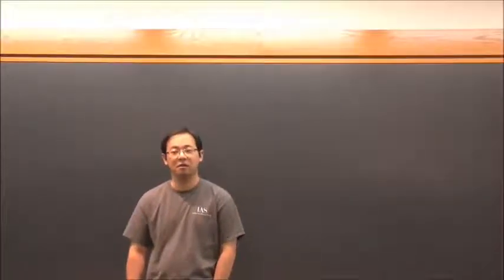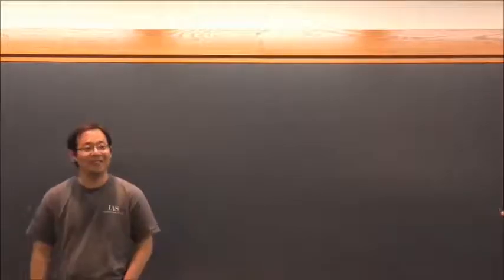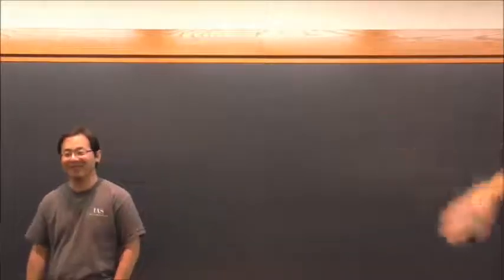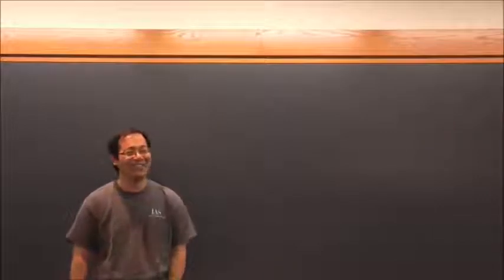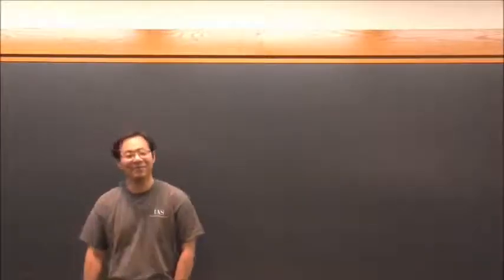Ellis Ye Yuan (Institute for Advanced Study) HET Seminar 11.07.16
Projective geometry of scattering amplitudes